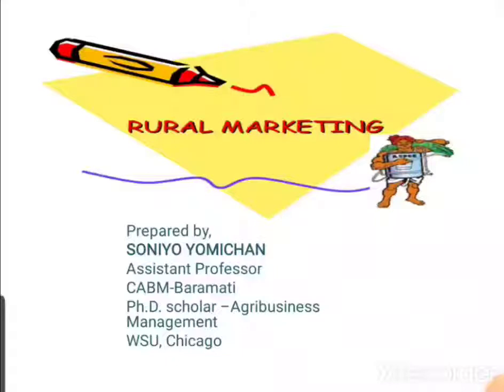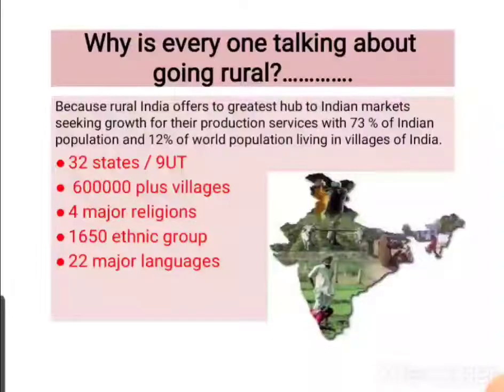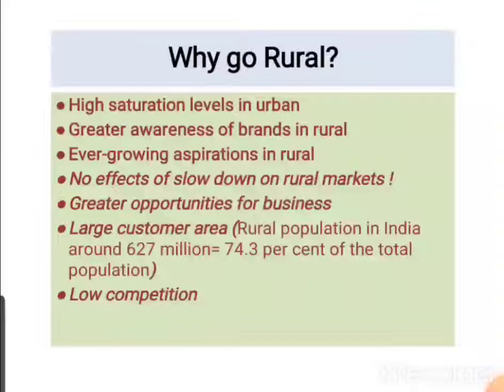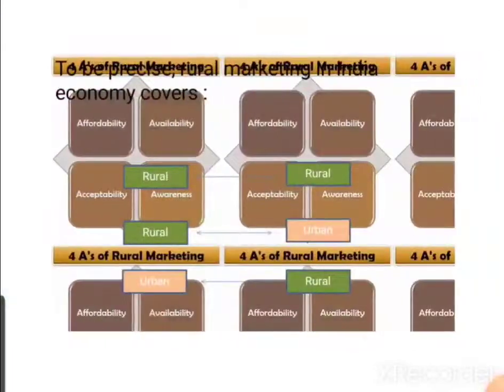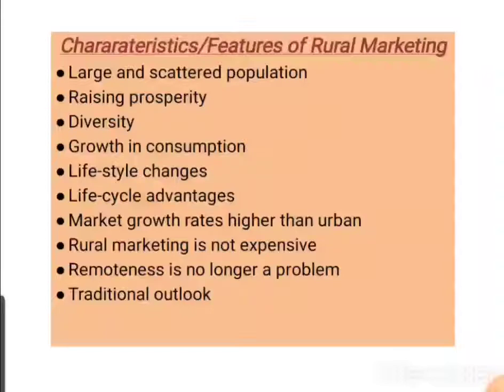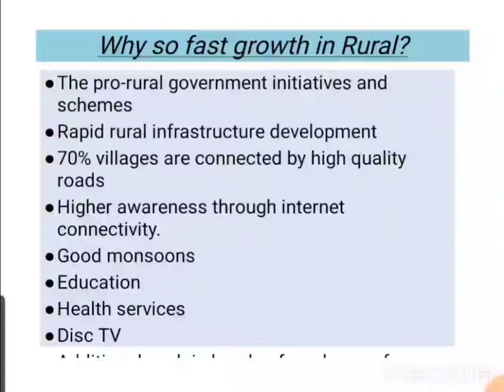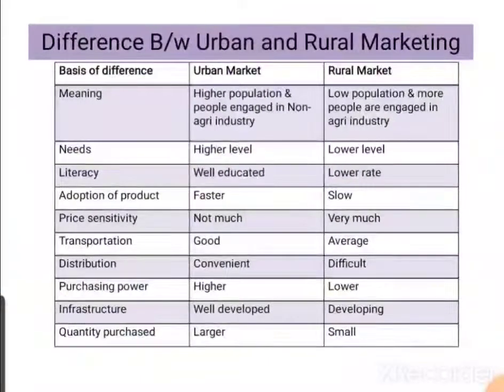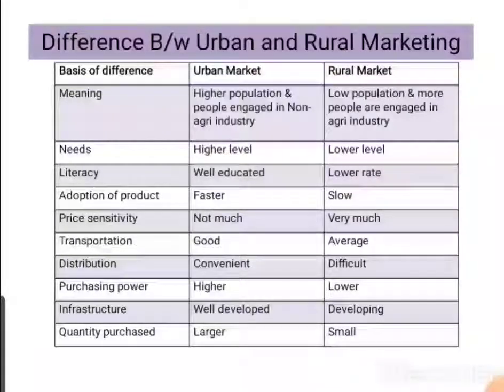Introduction to Rural Marketing Management Lecture-1